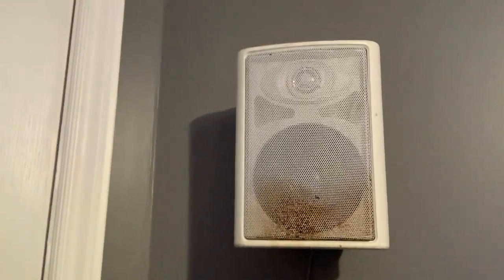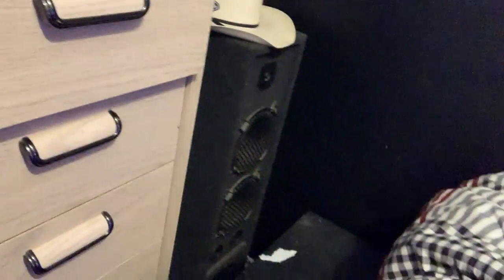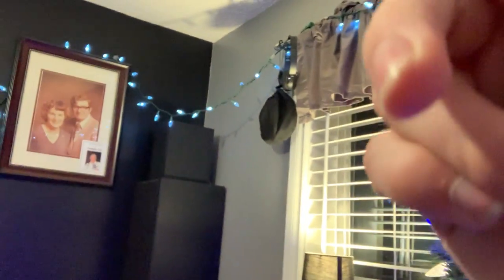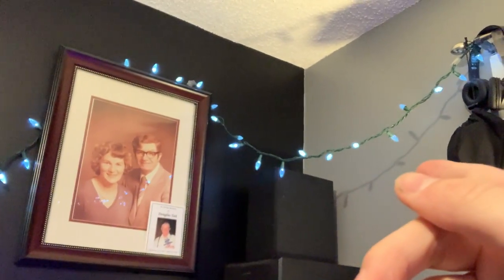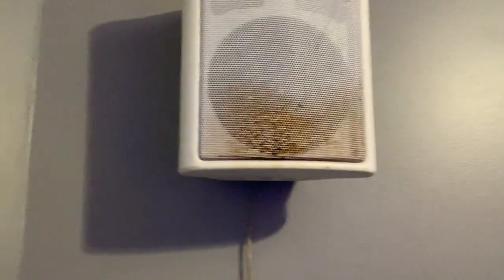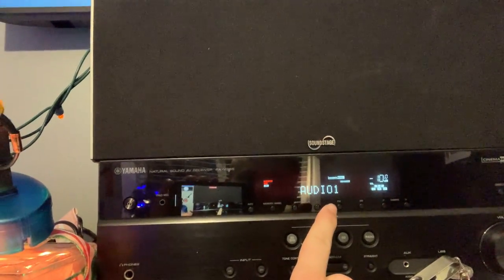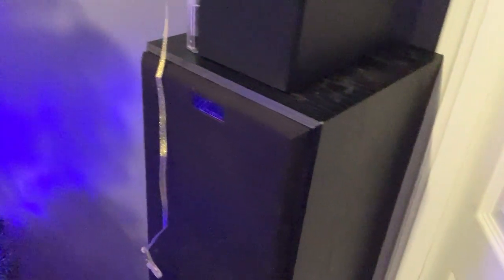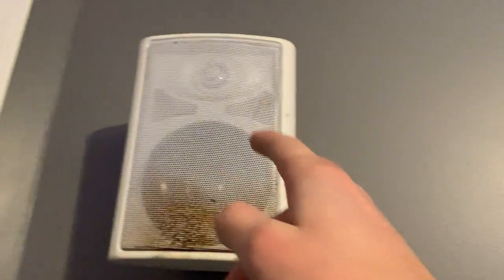Taking a look at my home stereo set up